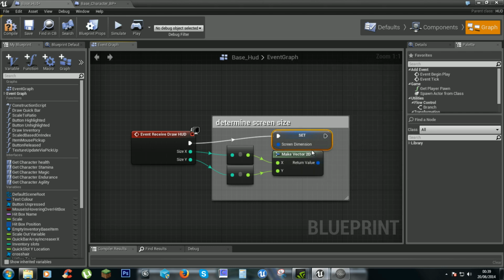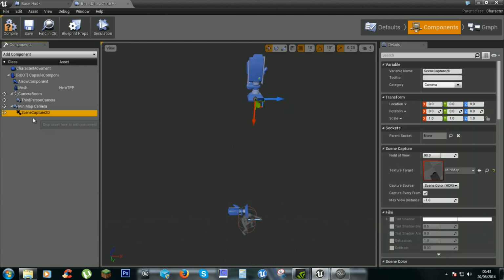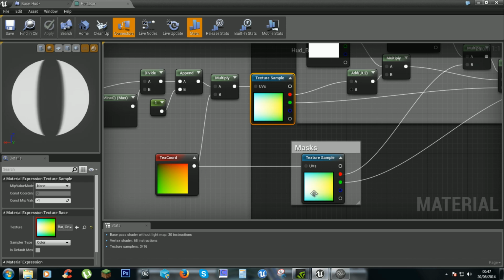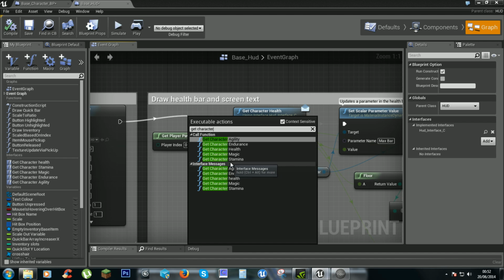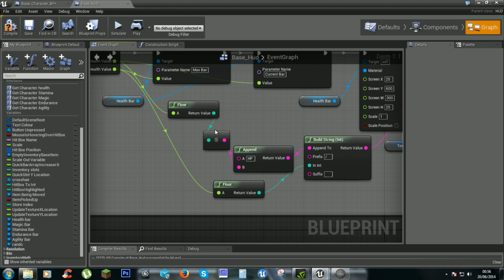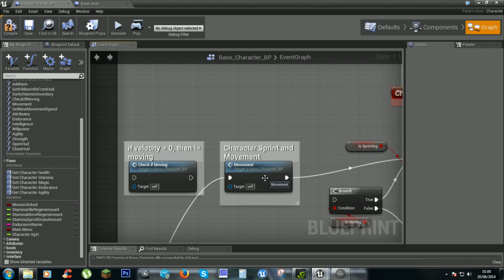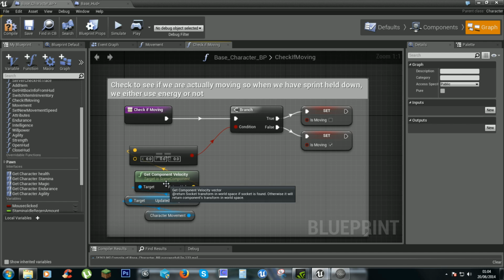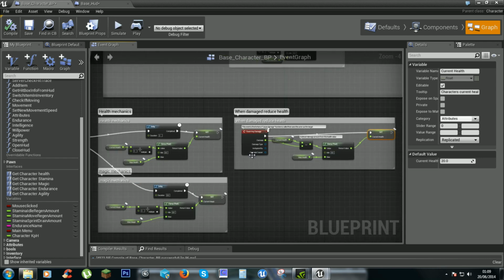Unreal Engine 4 Making the basic part of the hud and character stats. 2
Overview of making the health, stamina and magic system along with creating the hud and tying it all together